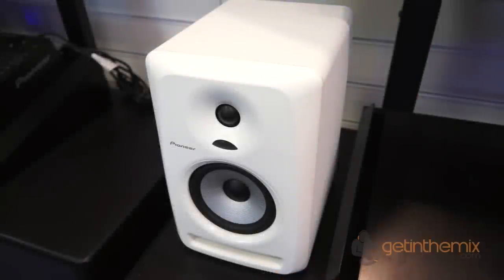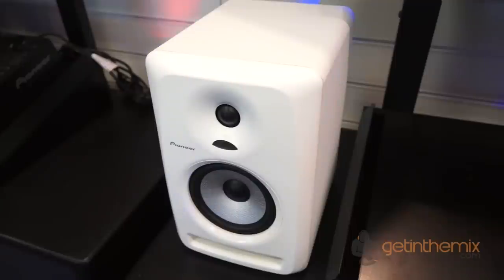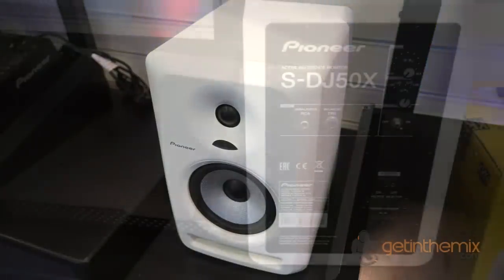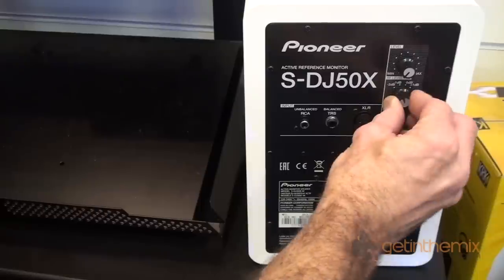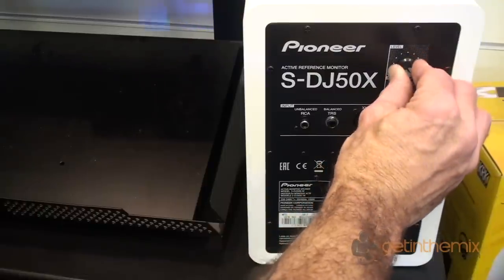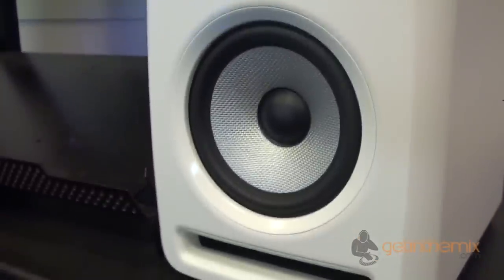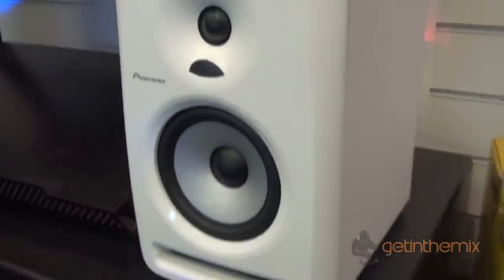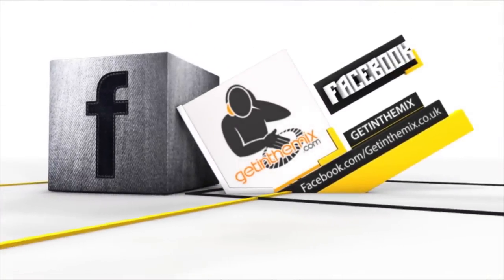Pioneer S-DJ50X Studio Monitors with DJ Tutor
DJ Tutor visits getinthemix.com and checks out the new Pioneer S-DJ50X studio monitors.